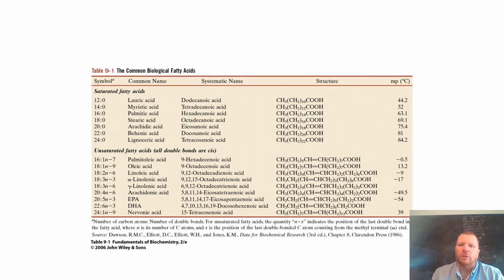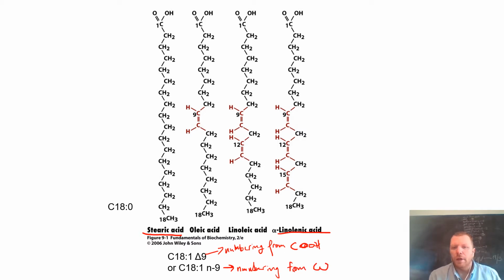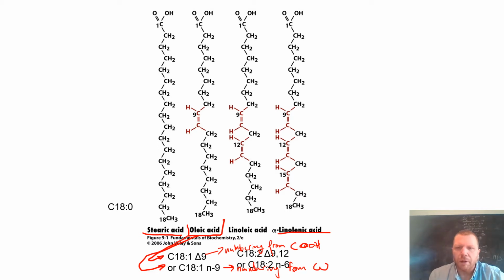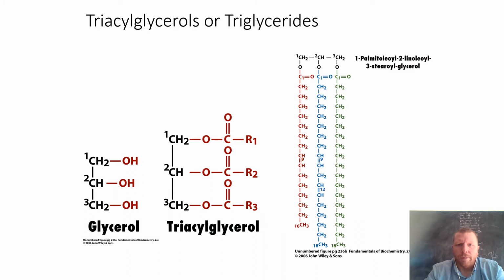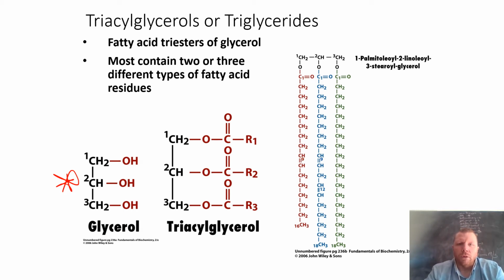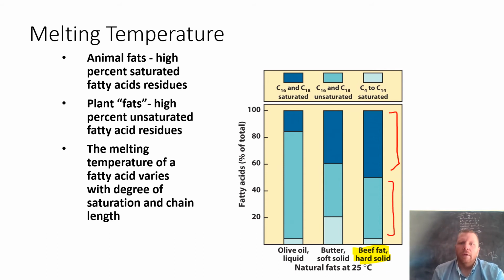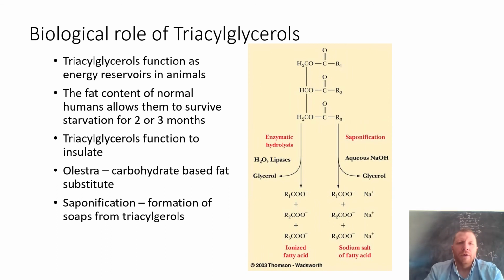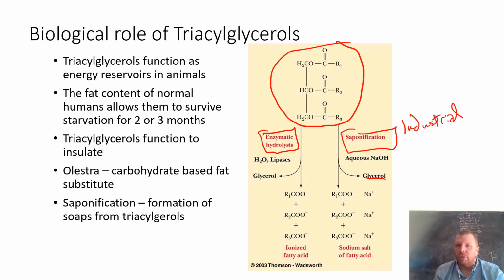Lipids Intro - pt2